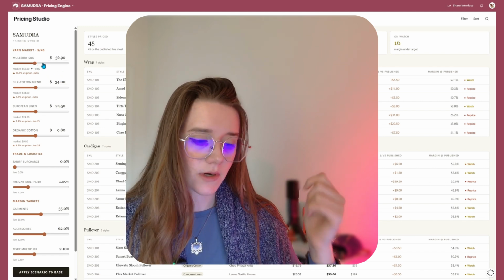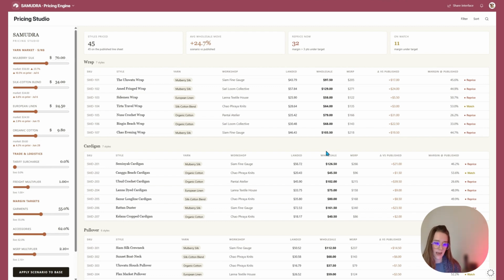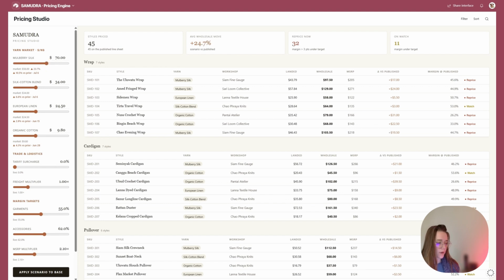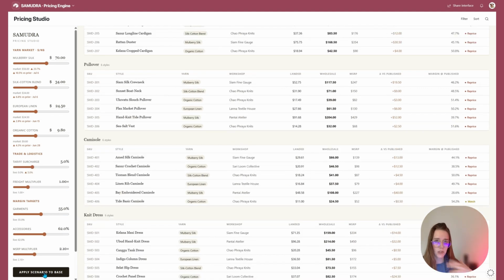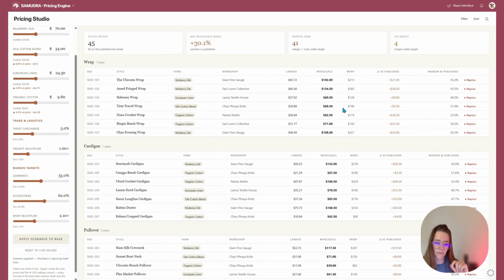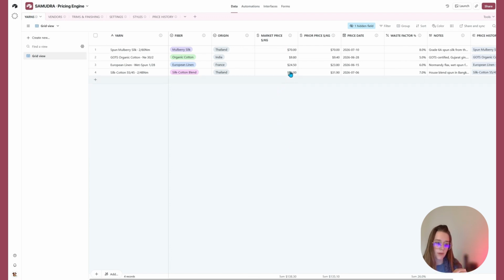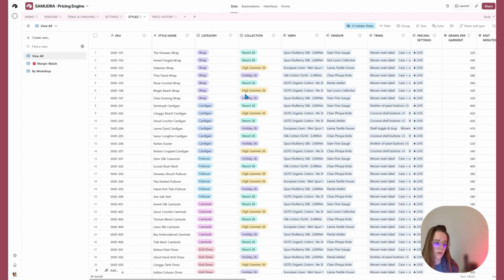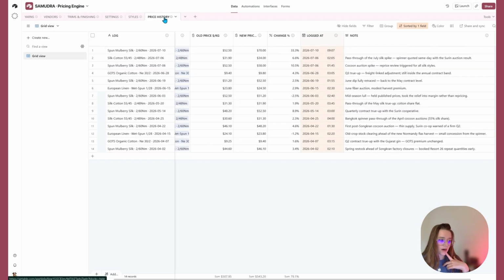We Built A Pricing Engine in Airtable (Custom Interface)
Check out how Laura from hownow built an interactive pricing engine in Airtable to take a client from a dozen Excel sheets to one simplified system.